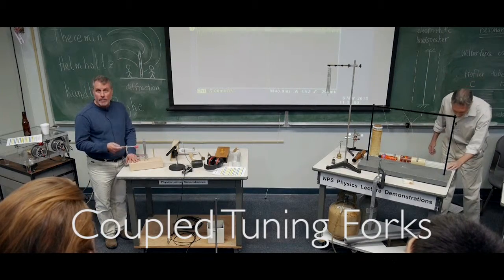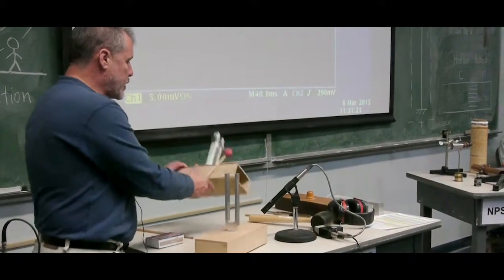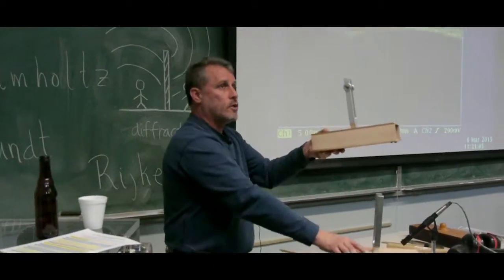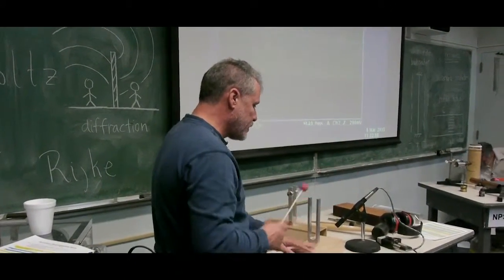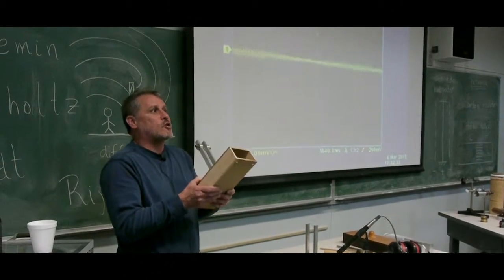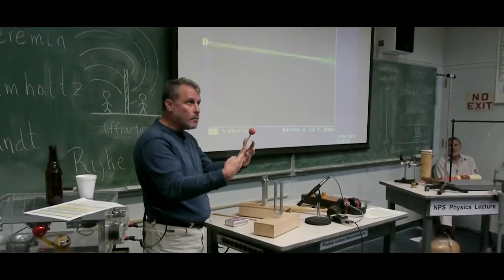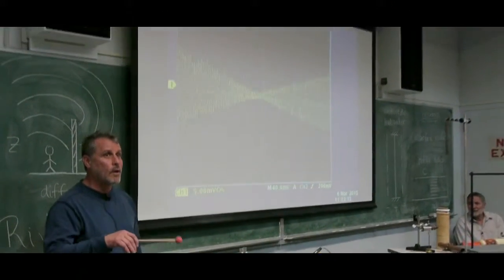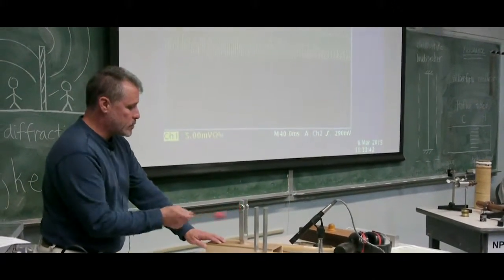Tuning Fork Experiment - Coupled Tuning Forks Demonstration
Not so much a tuning fork experiment but a tuning fork demonstration.

In this video Dr. Andres Larraza of the Naval postgraduate school in Monterey California demonstrates coupled tuning forks.

A tuning fork resonant frequency is determined by the length of the prongs and the mass of the prongs.